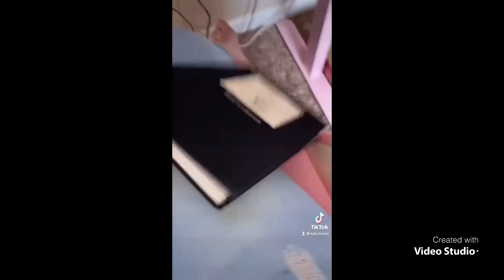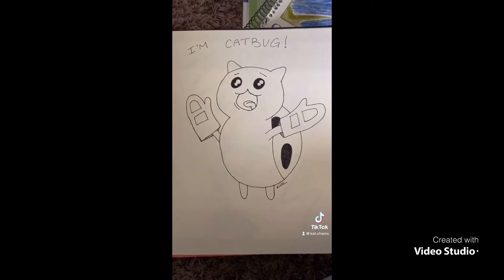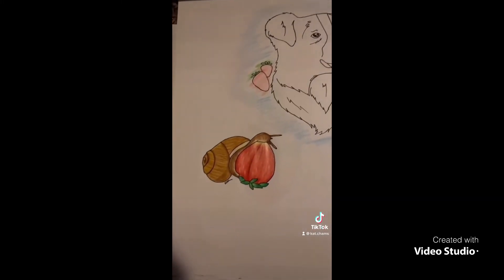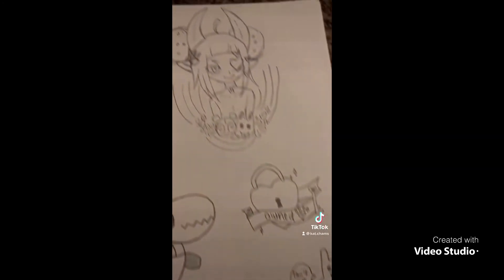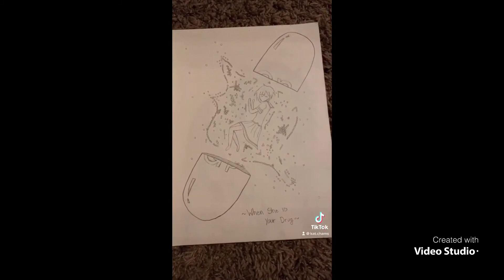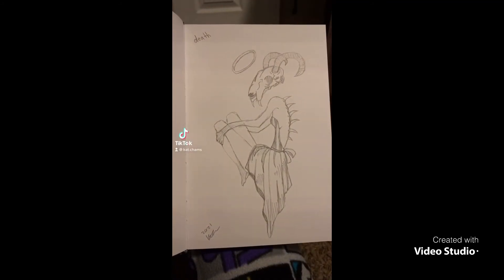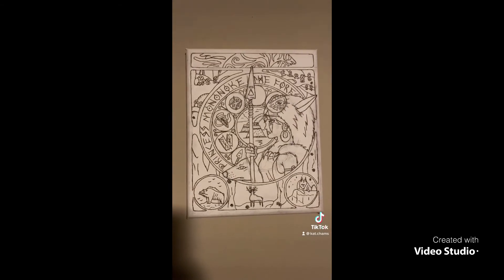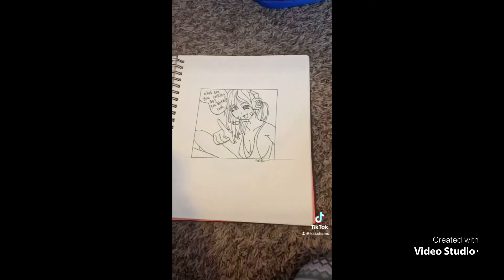Compilation of my TikTok’s #10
Have some more art ❤️